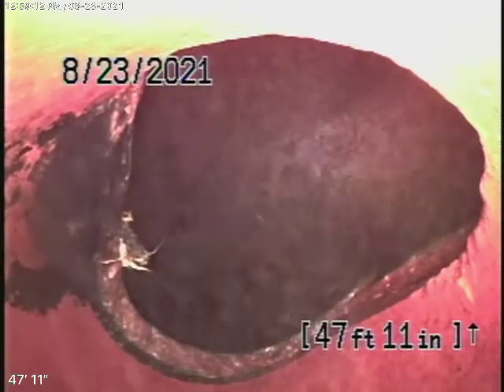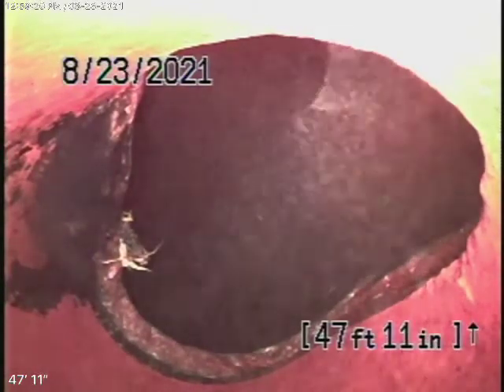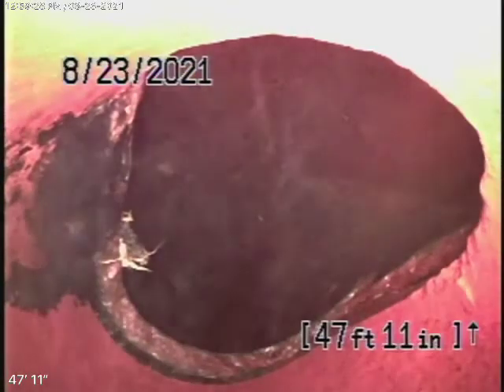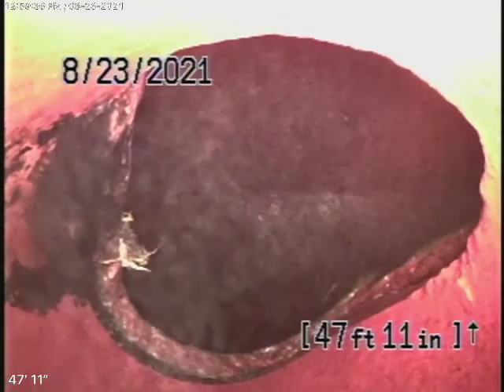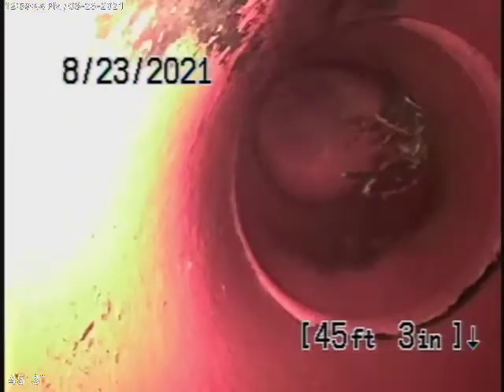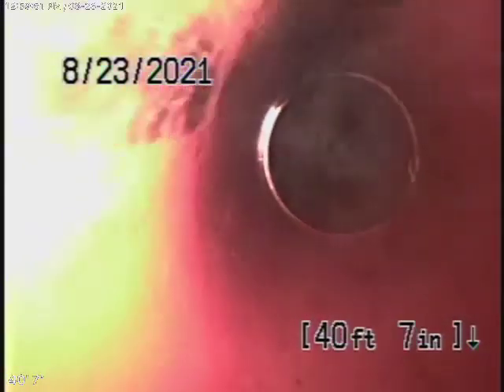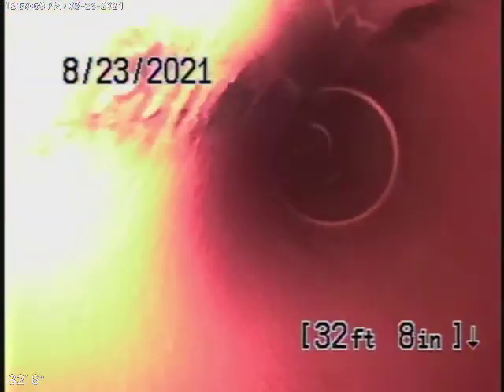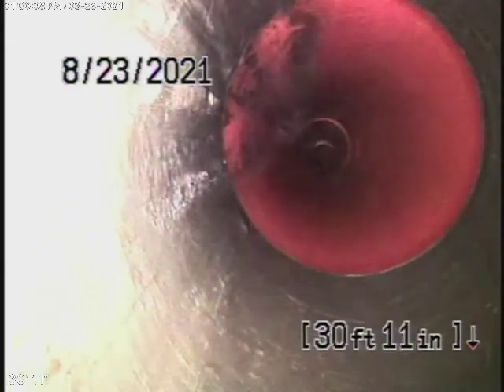3145 Menlo Dr